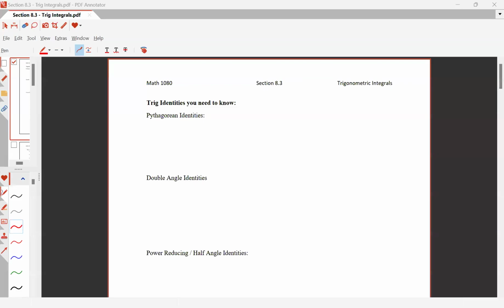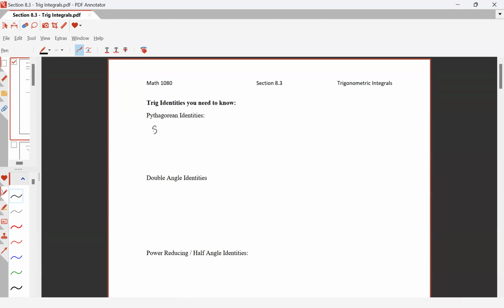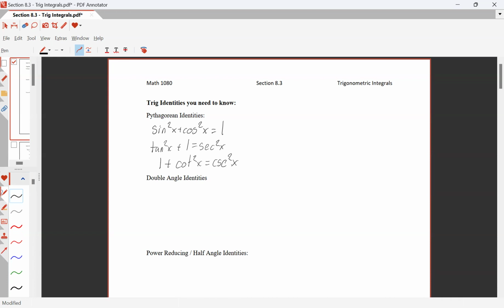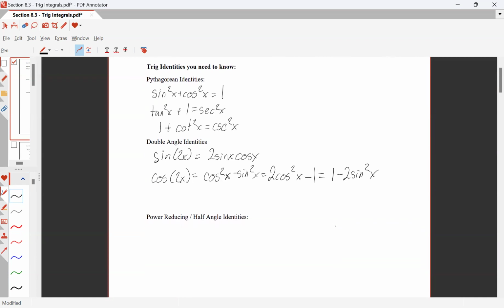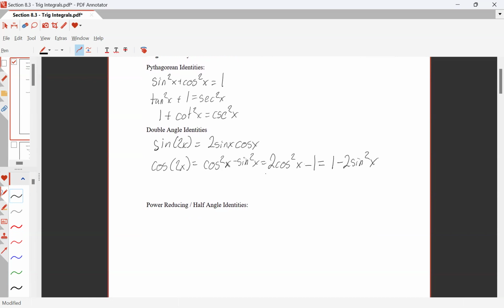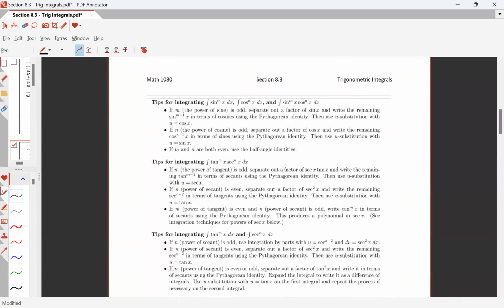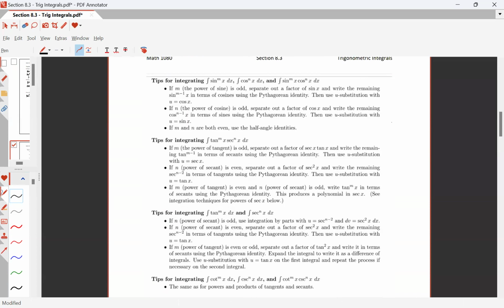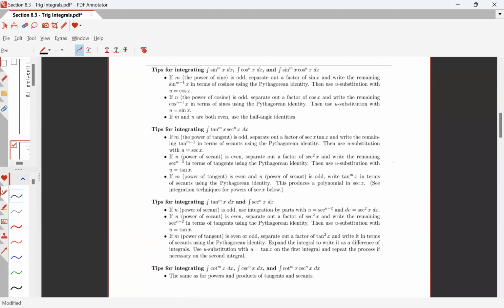Trig Integrals Intro